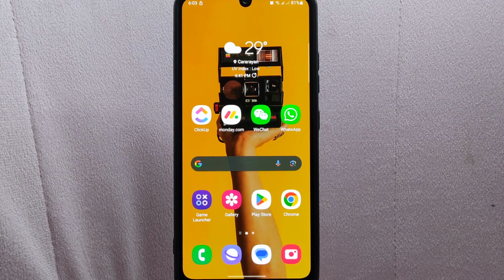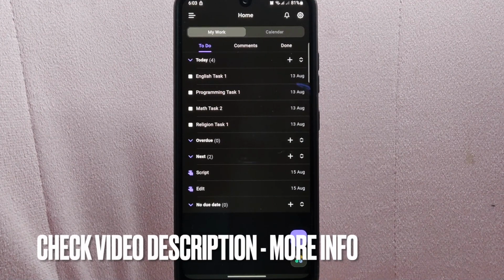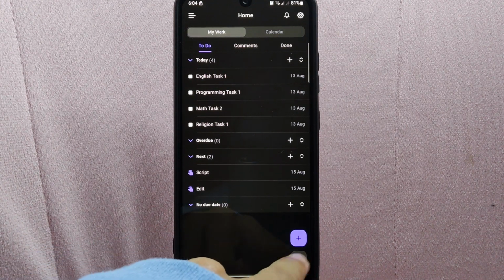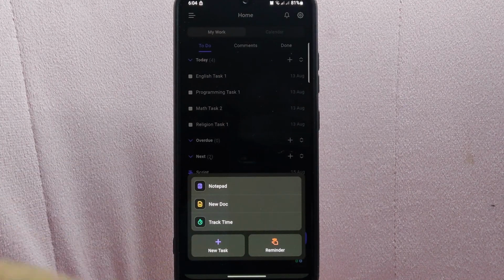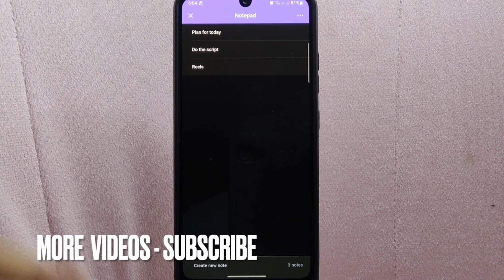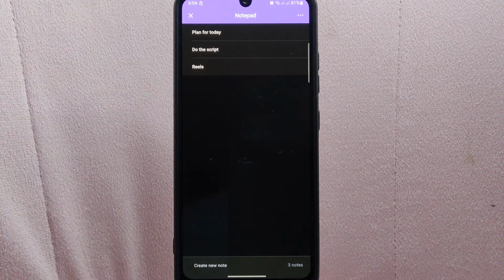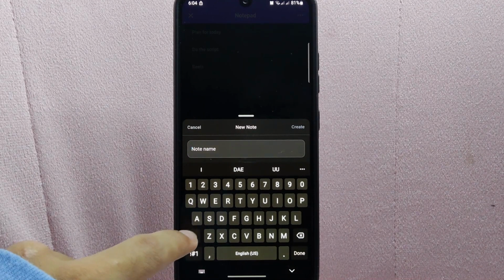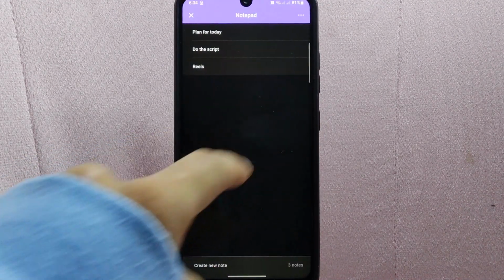✅ How To Create New Note On ClickUp 🔴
About this tutorial:

ClickUp is a cloud-based productivity and project management platform that provides tools for teams and individuals to manage tasks, projects, goals, and collaboration. It's designed to streamline workflows, improve communication, and enhance overall productivity. ClickUp offers a customizable interface with various views and features to cater to different work styles and project management methodologies.
Get in touch!